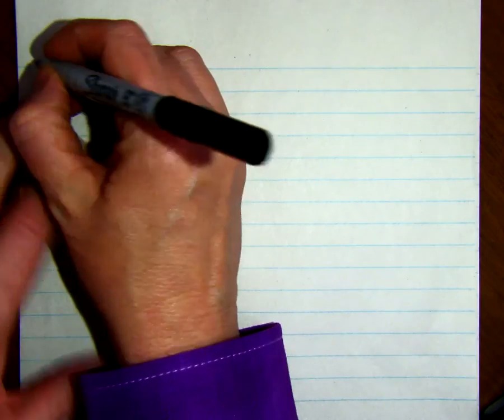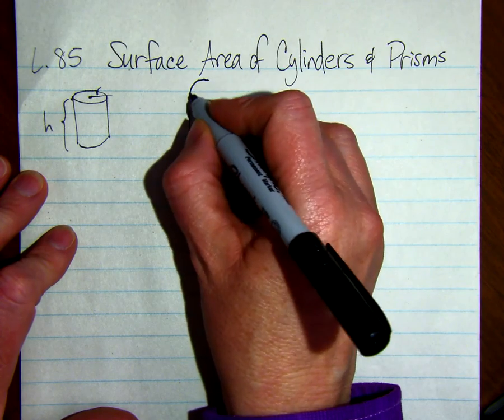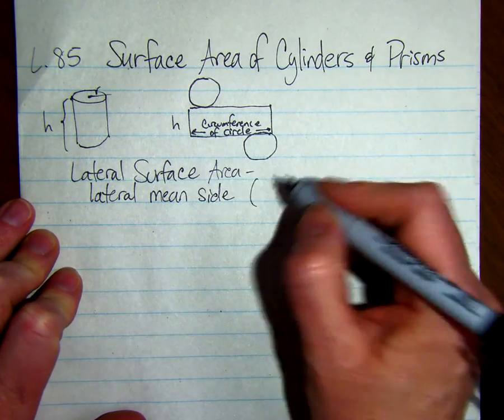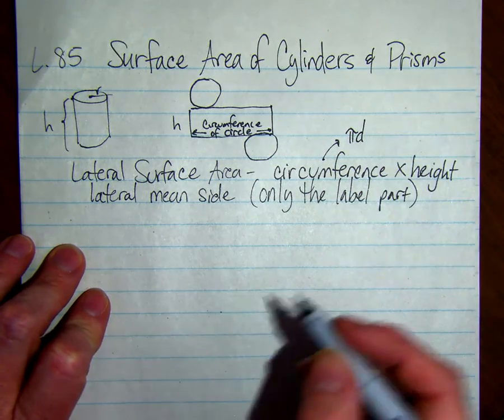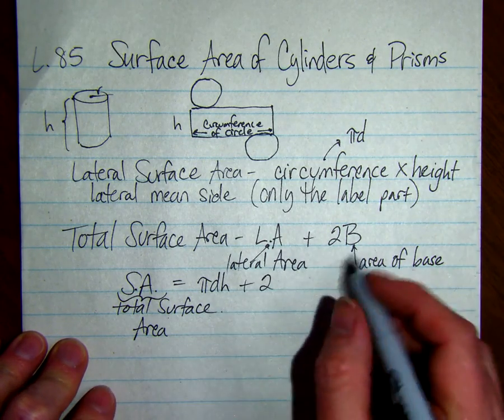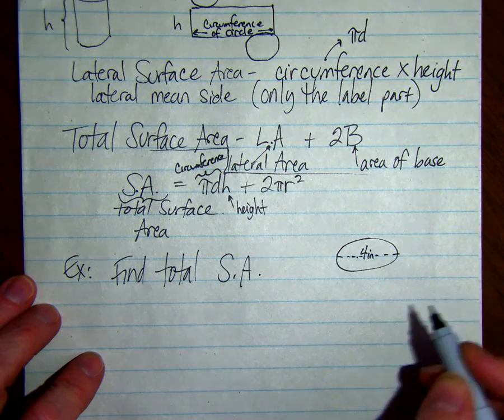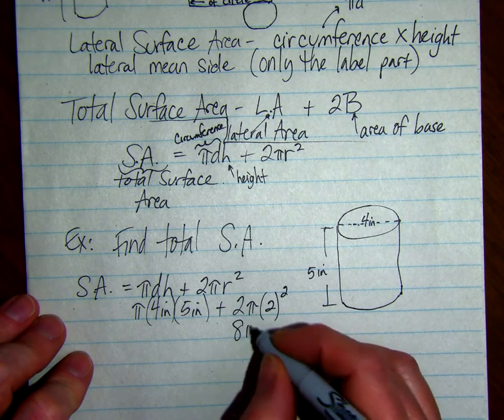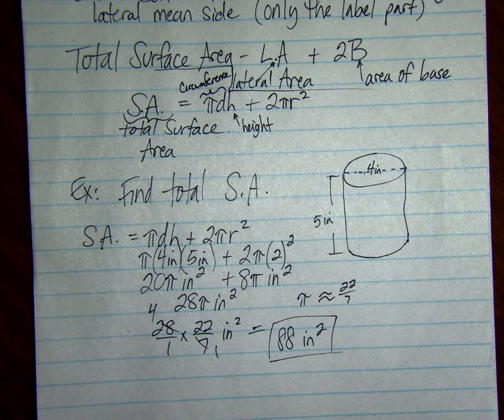Surface Area of Cylinders and Prisms